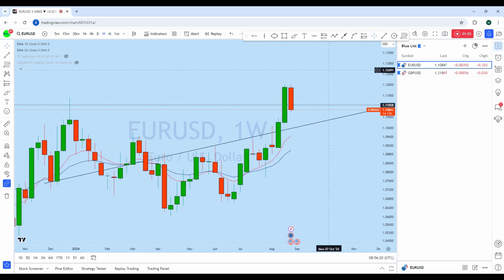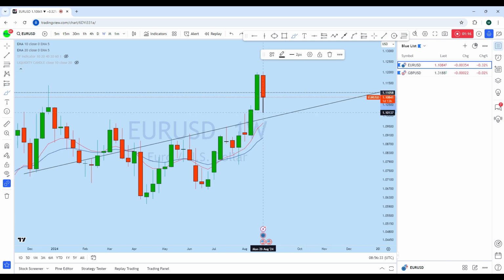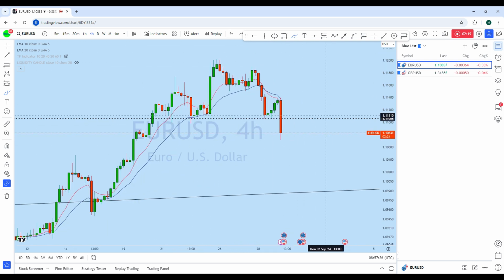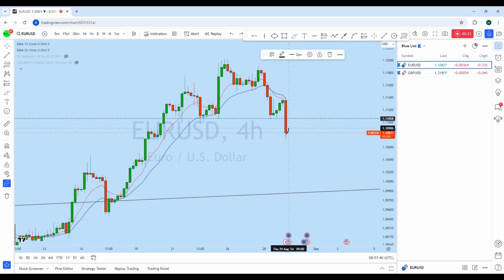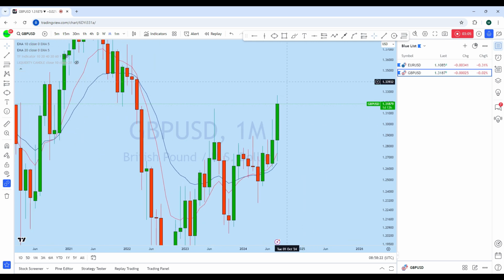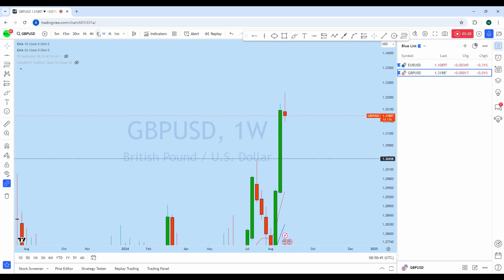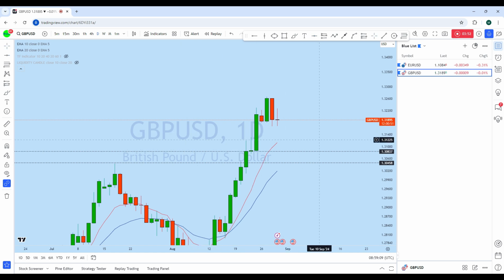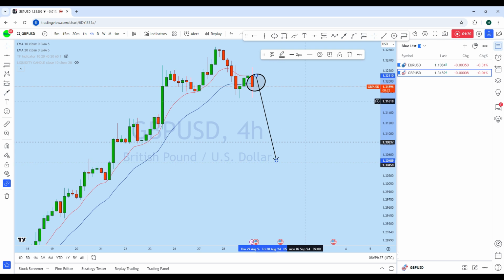EURUSD and GBPUSD Analysis Today : Trend Reversal Trading Strategy